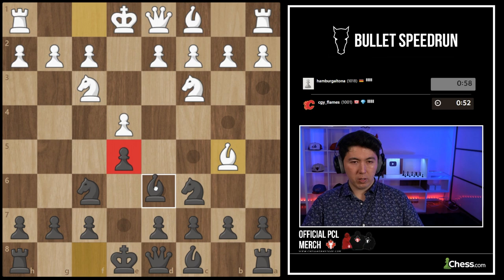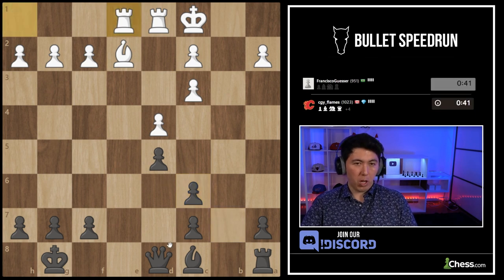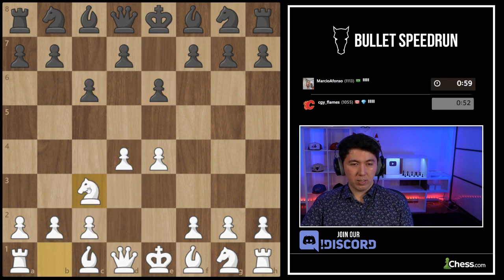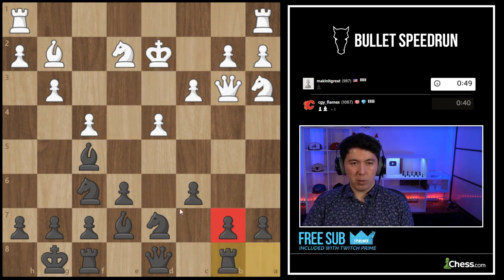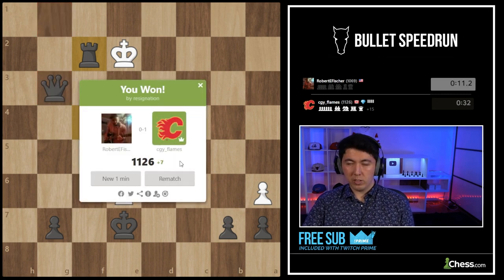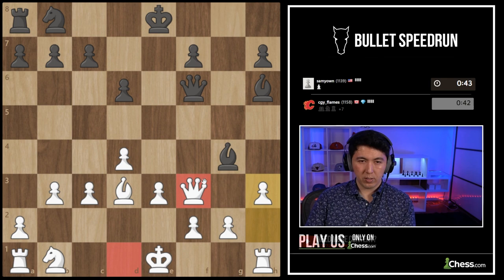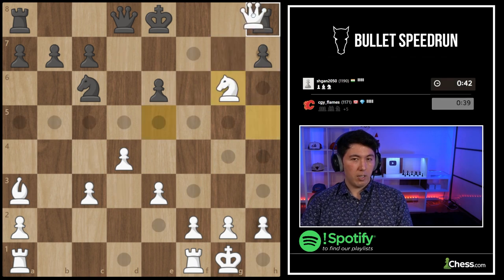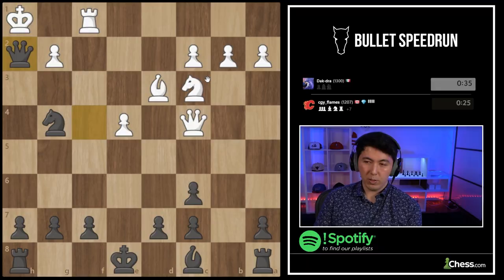Eric’s Bullet Speedrun (1000-1200)